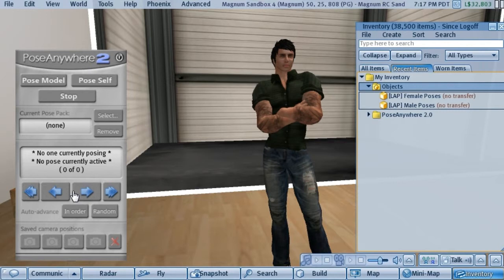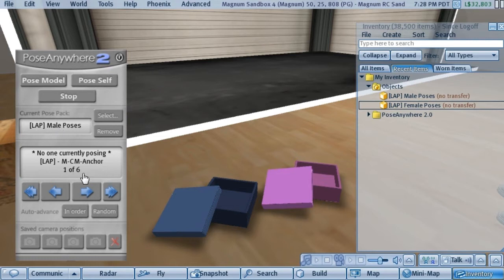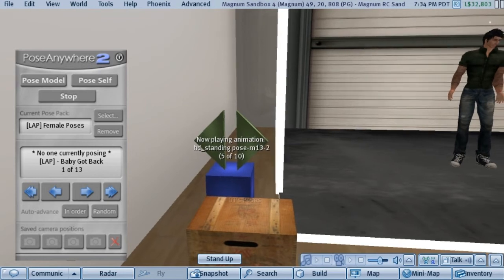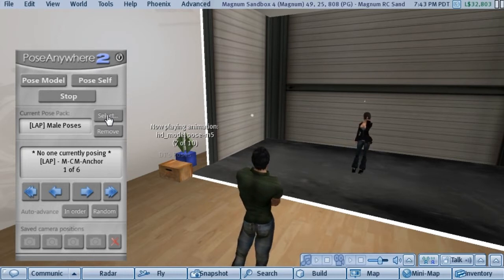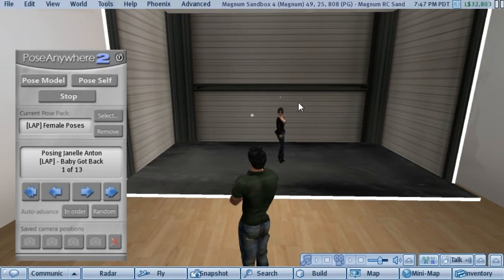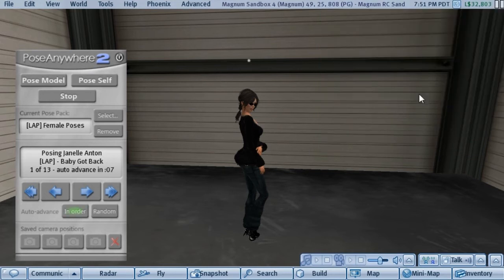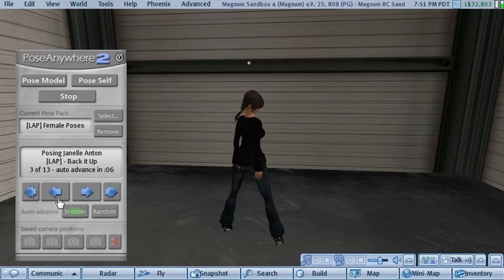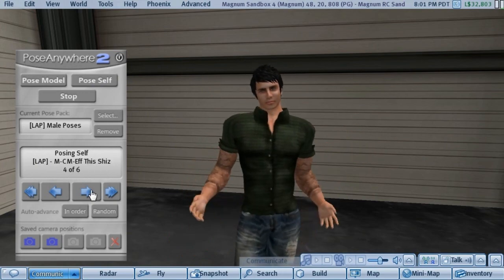PoseAnywhere Version 2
A quick overview of the new features of the PoseAnywhere HUD! for the best way to add poses from your inventory!